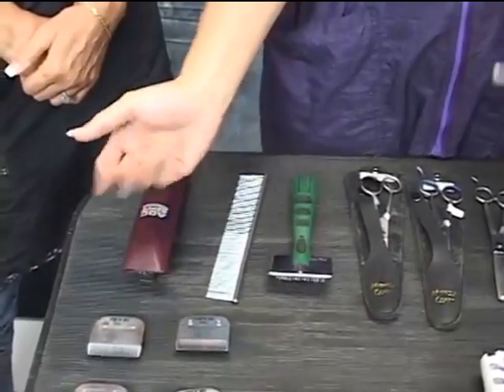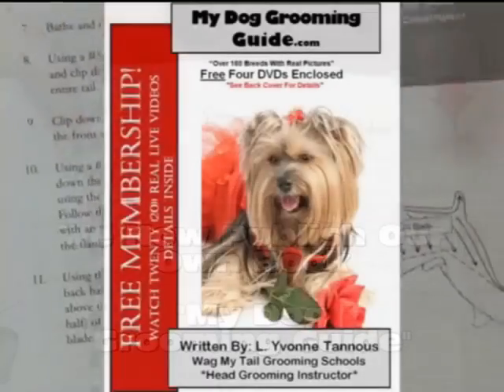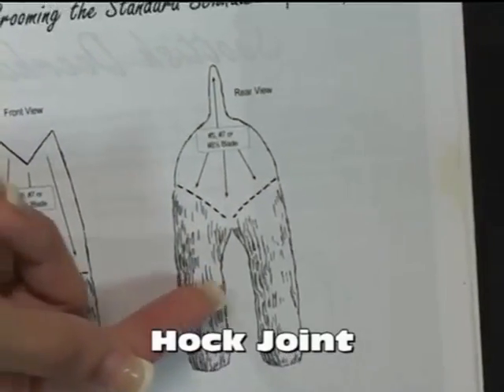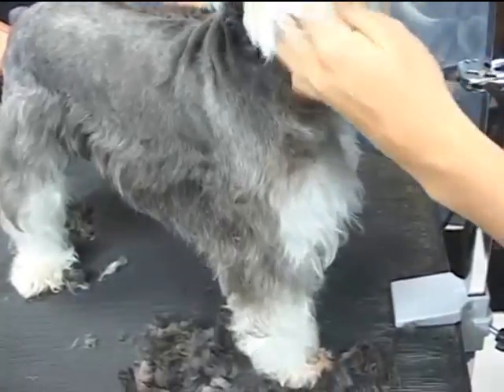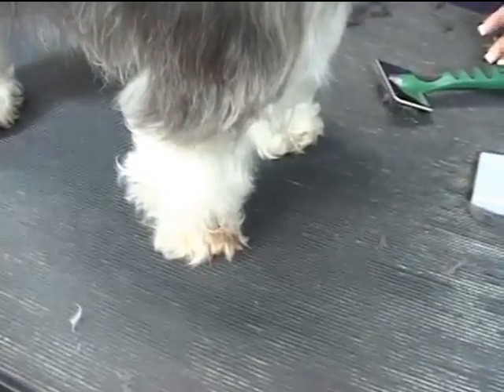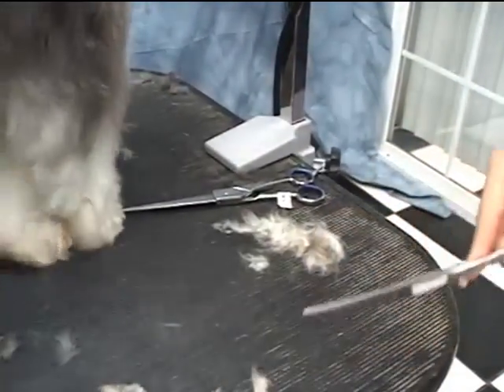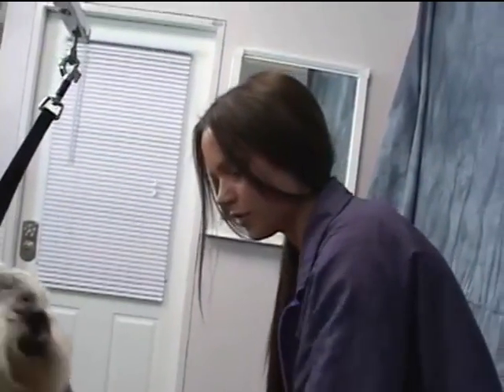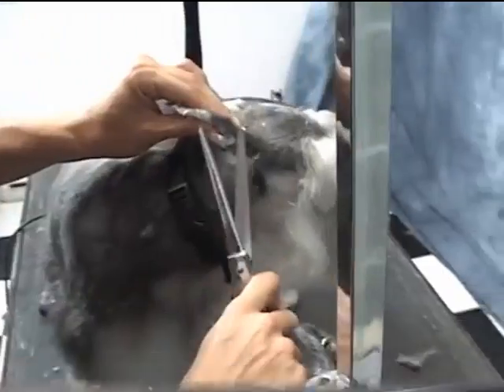How to Groom a Schnauzer Video at youtube.com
How to Groom a Schnauzer Video at youtube.com, Grooming Certificate